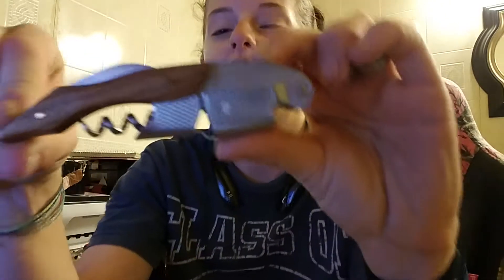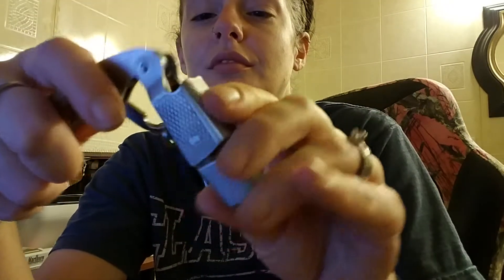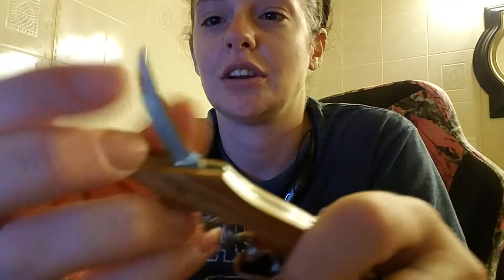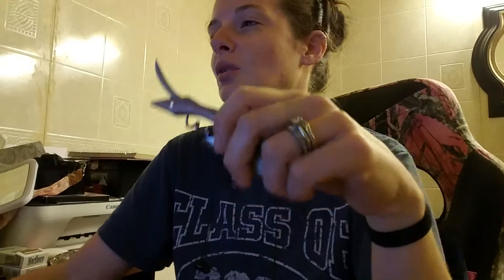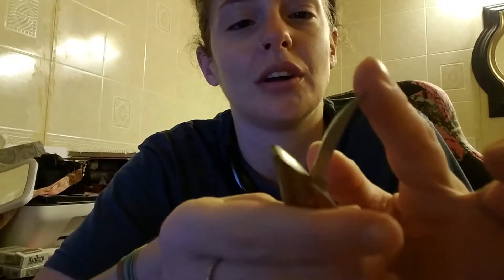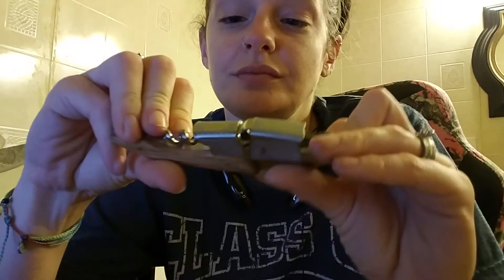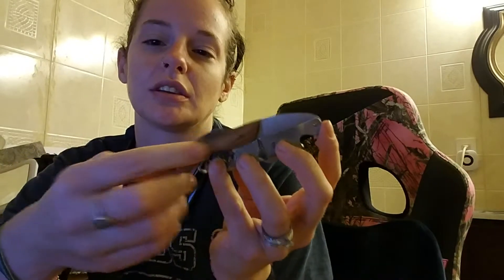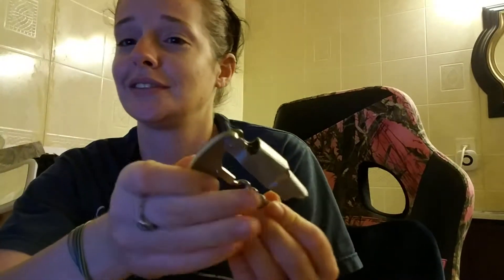Corkscrew Wine Opener Review